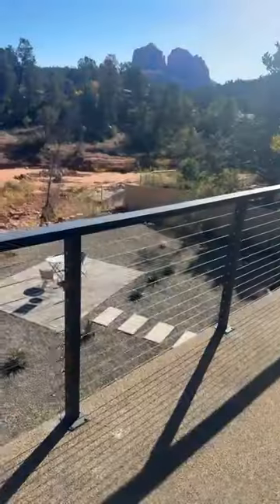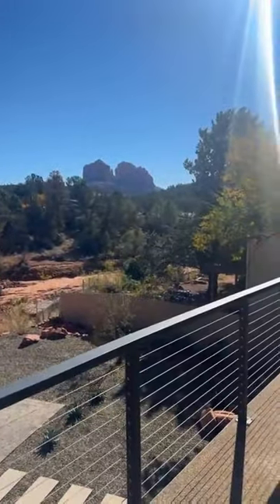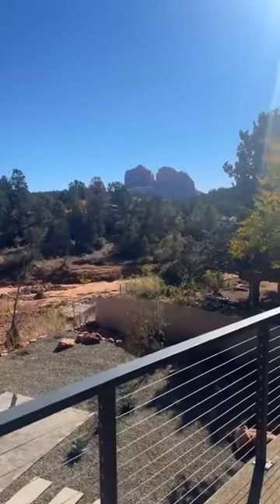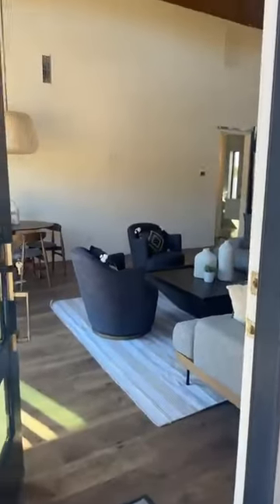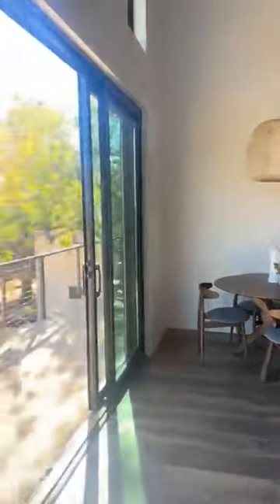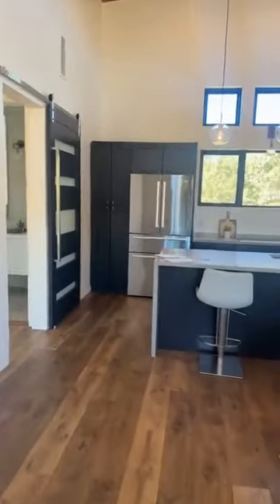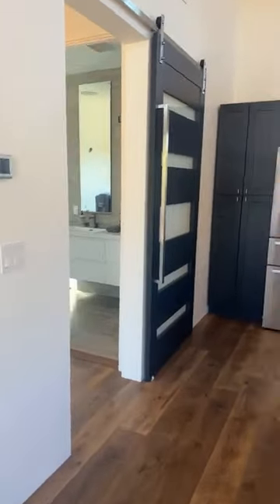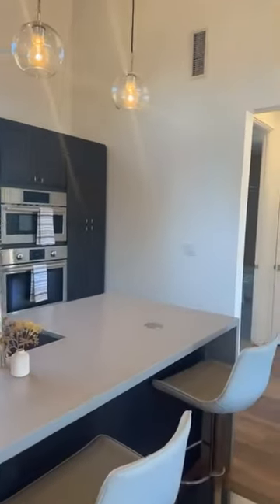Check out the View of Cathedral Rock!